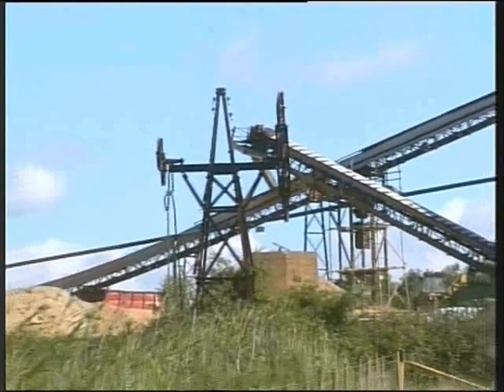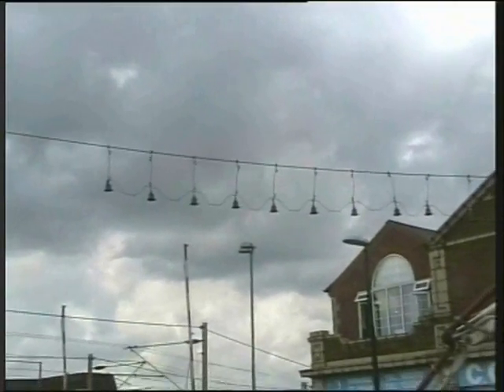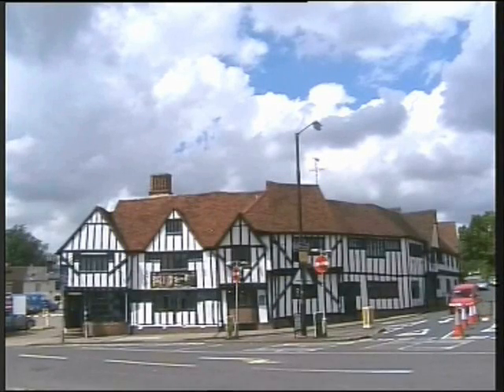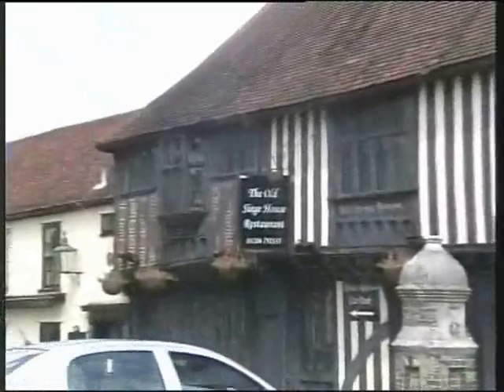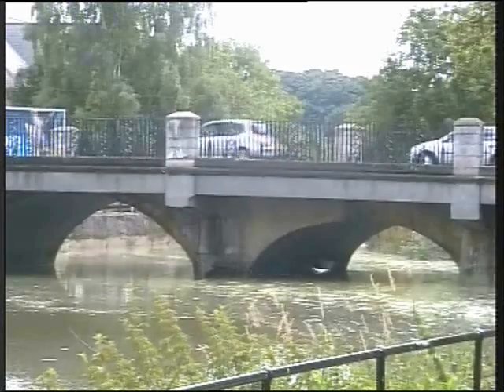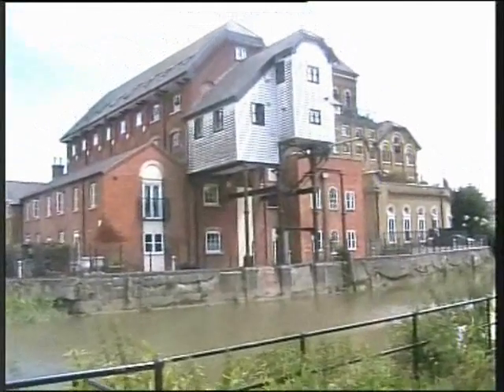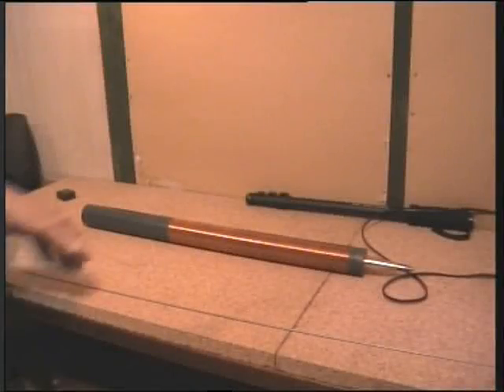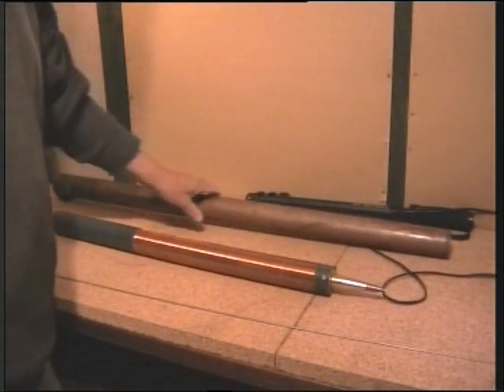miscellaneous video clips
as title